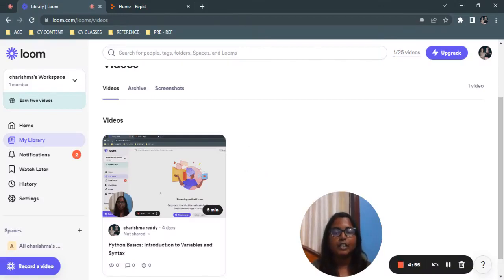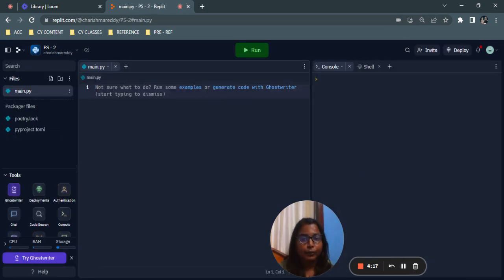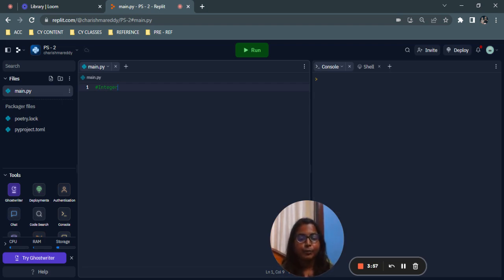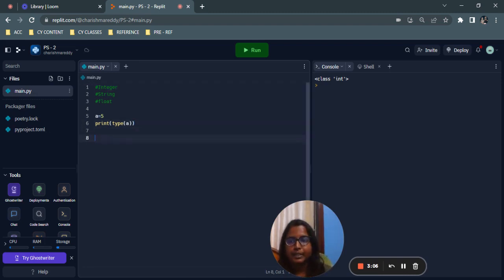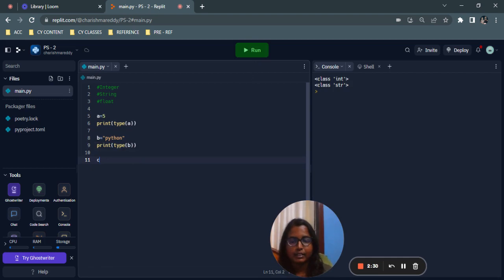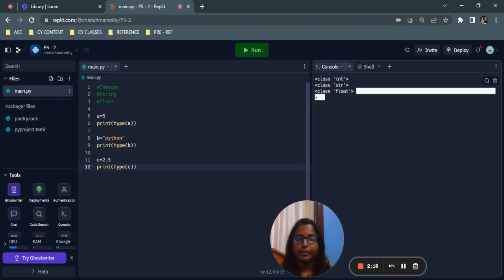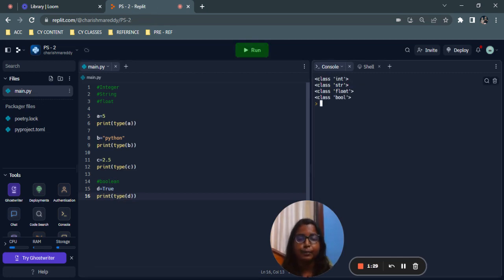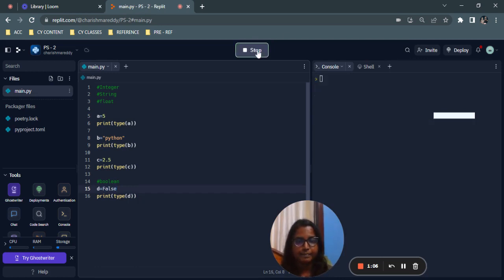Python Data types 🐍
Learn 4 mostly used data types in python within 5 minutes